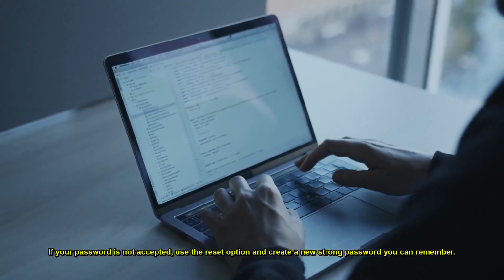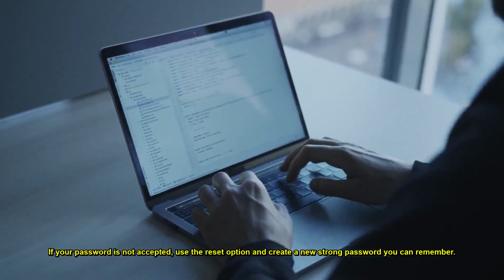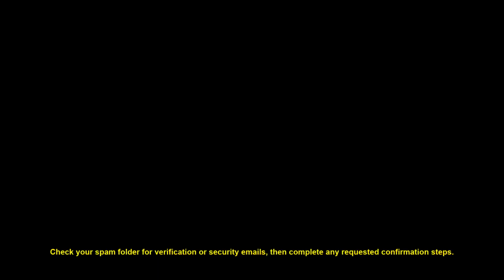How to verify SEP IRA contributions using Guideline - Step By Step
In this comprehensive tutorial, we guide you through the process of verifying SEP IRA contributions using Guideline. Whether you're a business owner or a self-employed individual, ensuring your retirement contributions are accurate is crucial. In this step-by-step video, we'll cover everything from setting up your account to confirming your contributions and understanding the tax implications. Join us to streamline your retirement savings and secure your financial future!